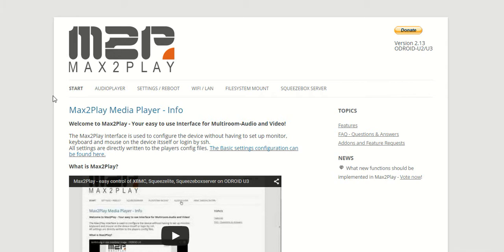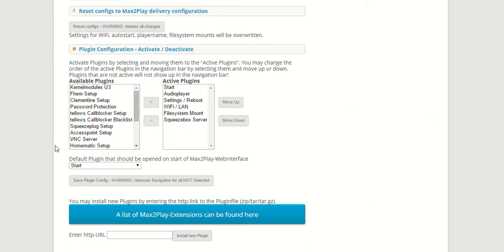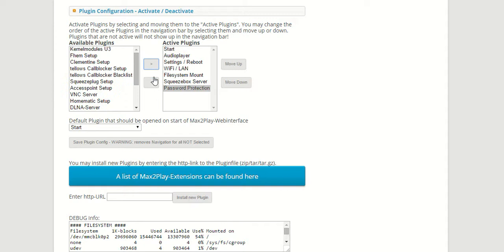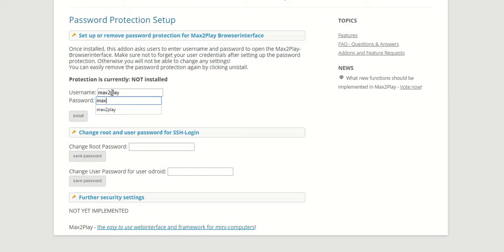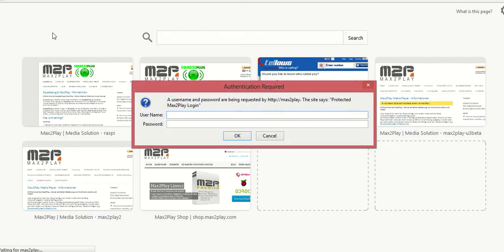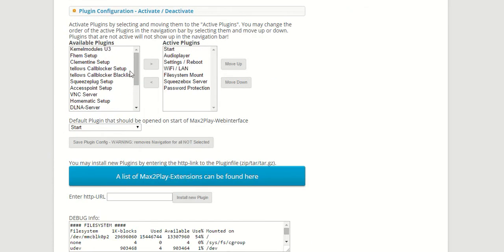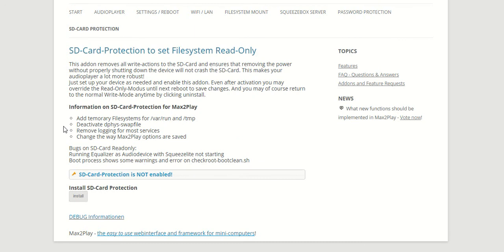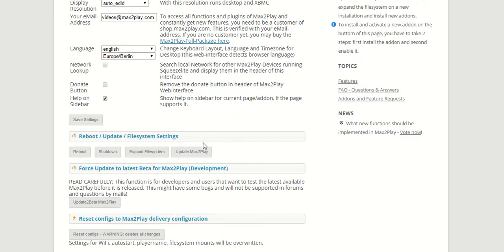Password Protection and SD-Card Readonly with Max2Play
– welcome to another max2play tutorial
– today we will have a look at two handy little extensions from our list
– the sd-card protection plugin and the password protection plugin
– the sd-card protection is especially useful if you operate a raspberry pi as an audioplayer
– it forbides the system to write on the sd card when activated and thus makes your system more robust
– since the raspberry pi can encounter problems with your sd card, even crashing it, if the power is shut off unexpectedly, this extension can prevents such problems from happening
– to get it working we just need to add the extension from our overview on max2play.com
– put it in the active plugins section and click the install button in the menu
– once the protection is active, you cannot write on the sd-card so if you want to edit something on the card, you can just deactivate for that time and resume to your protection once you are done and want to use it as an audio player once again
– the second extension we are going to explore is the password protection and it is even simpler but just as helpful
– if you want your max2play device to not be readily accessible by anybody in your network you can use this extension to quickly set up an access password to enter the web interface
– again just download the extension from our website and put it into the active plugins
– once that is done all you have to do is set your preferred username and password
– click save and now you will be asked by your browser every time you want to enter the web interface